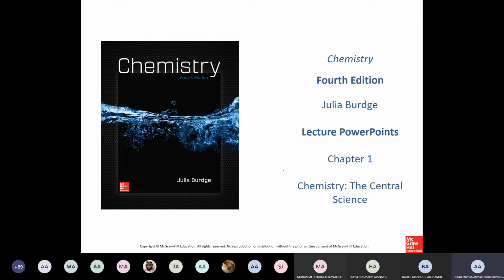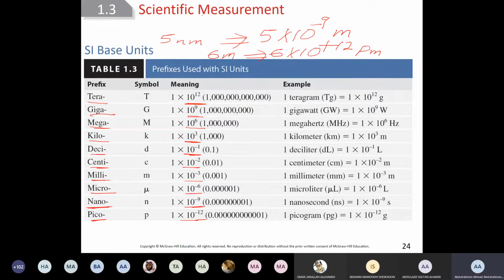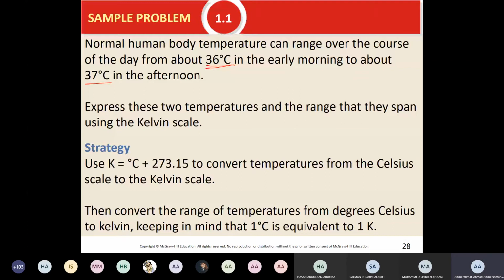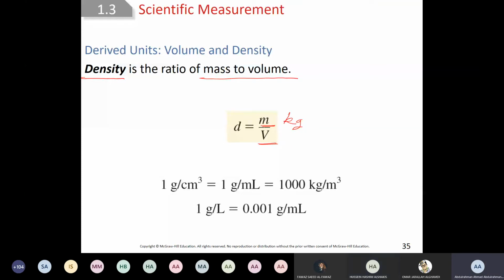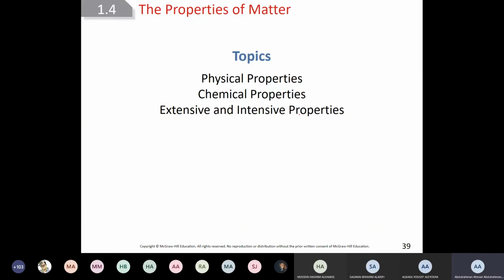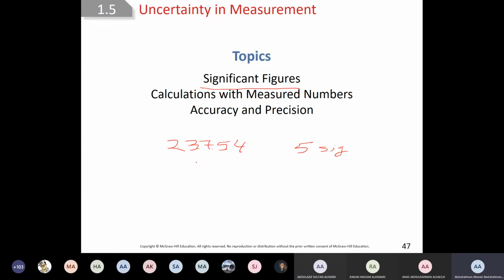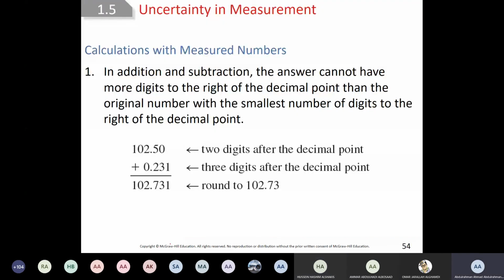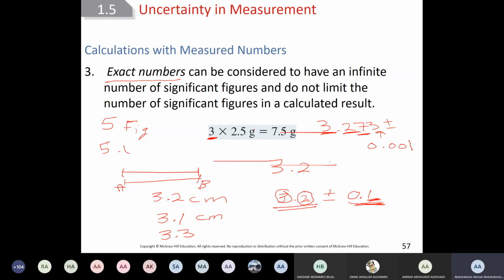Chemistry Ch 1